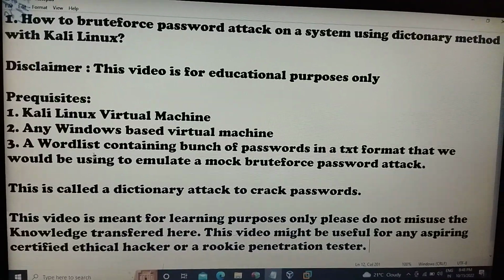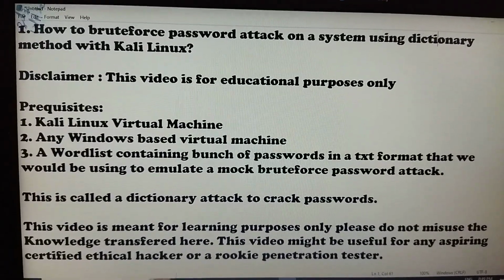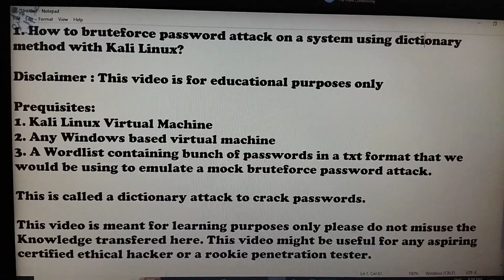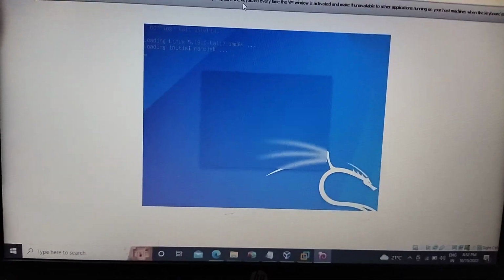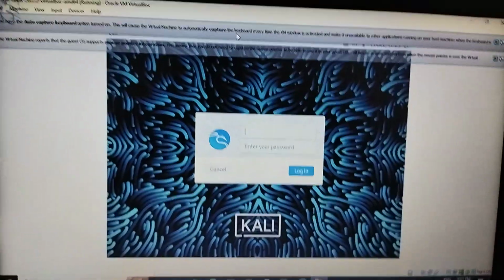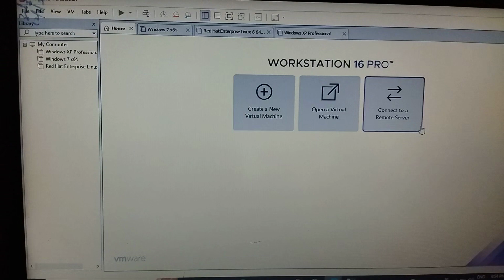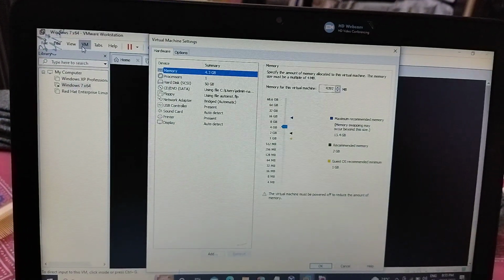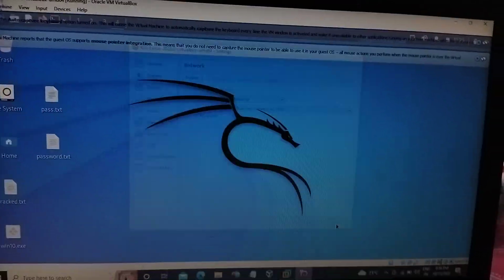How to simulate a password bruteforce on a system using wordlist method with Kali Linux? PART 1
1. How to bruteforce password attack on a system using dictionary method with Kali Linux?

Prequisites:
1. Kali Linux Virtual Machine
2. Any Windows based virtual machine
3. A Wordlist containing bunch of passwords in a txt format that we would be using to emulate a mock bruteforce PWD attack.

This is called a dictionary attack.

This video is meant for learning purposes only please do not misuse the Knowledge transfered here. This video might be useful for any aspiring certified ethical hacker or a rookie penetration tester.